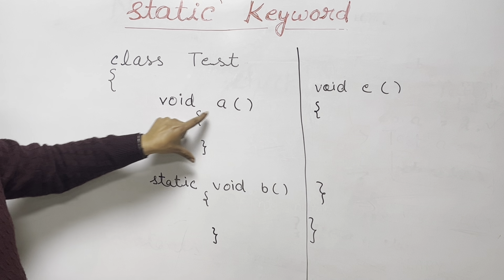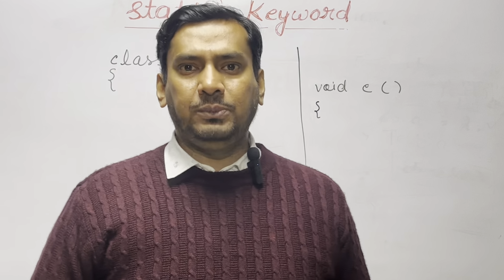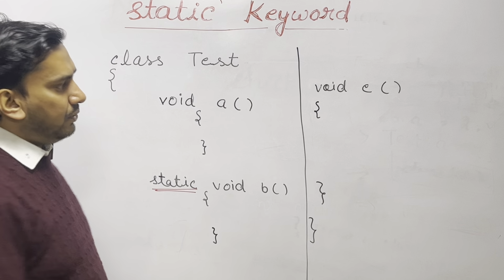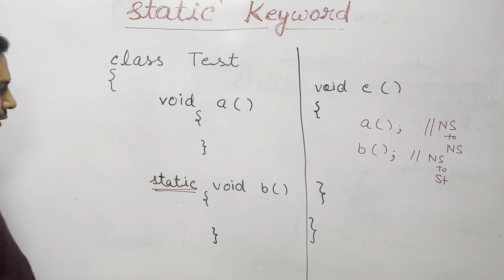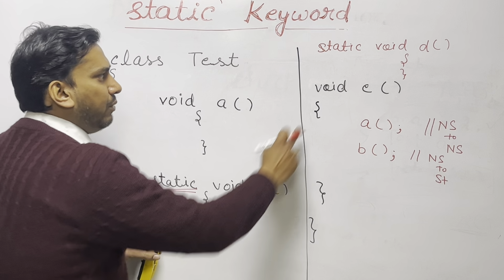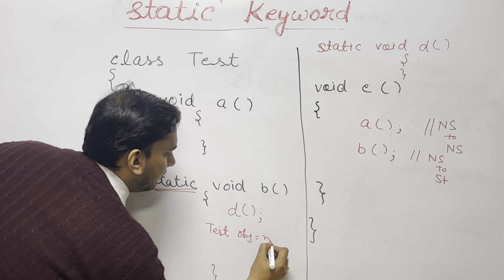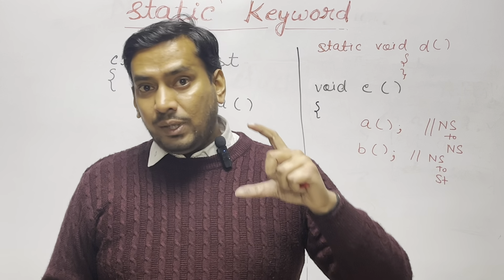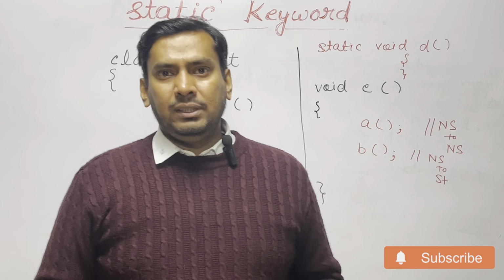🔍 Java static Keyword in Same Class | Part 2 | Java Tutorial for Beginners | Lec-6 | Java Guru Ravi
In this lecture, we continue exploring the static keyword in Java, focusing on how it works within the same class. Understand how static variables and methods interact and how to use them effectively in real-world Java applications.

📌 Topics Covered:

Using static Variables and Methods in the Same Class
Accessing Static Members Without Object Creation
Best Practices for Using static in Java
Code Examples and Detailed Explanations